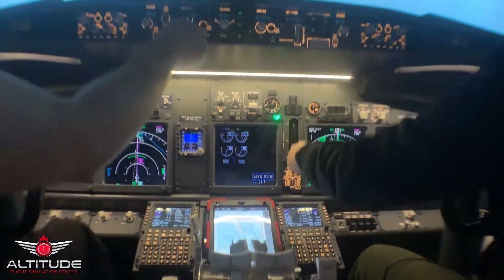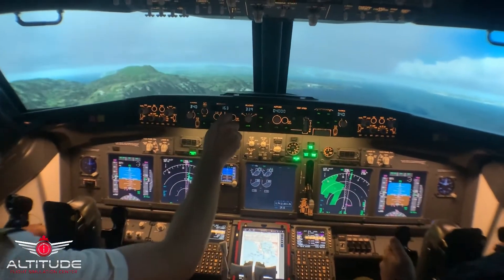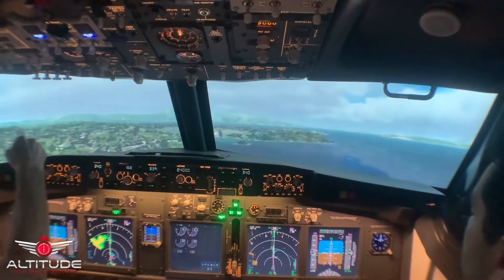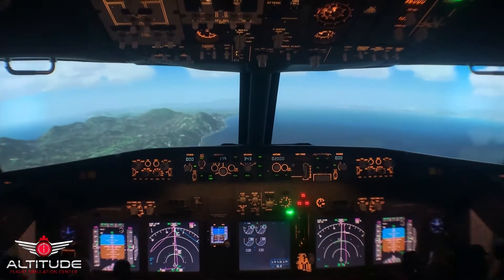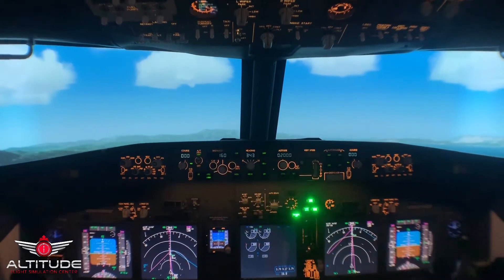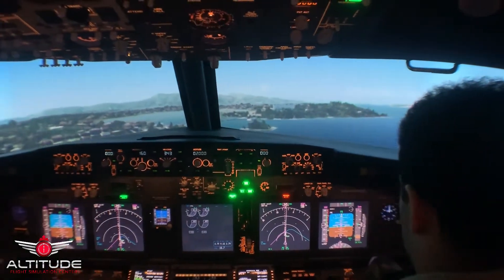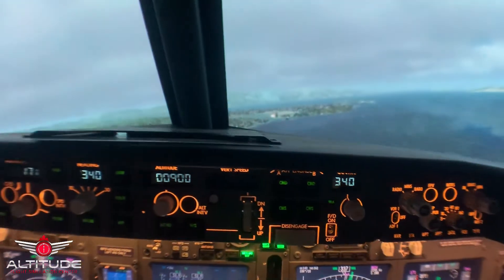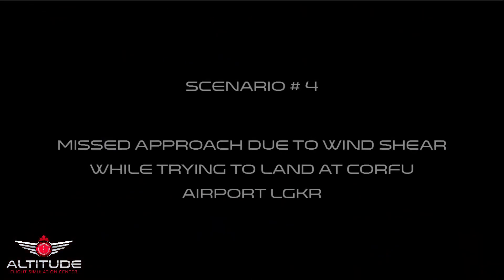Different scenarios for landing attempt with wind shear flight simulator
Different scenarios for landing attempts with wind shear at Corfu airport LGKR.

Scenario1: landing at Corfu LGKR airport with light wind shear at low altitude.

Scenario2: landing with severe wind shear at around 700ft tried to recover and attempted landing.

Scenario3: Here we attempted landing with severe wind shear at low altitude. Did we succeed.

Scenario4: Missed approach due to wind shear while trying to land at Corfu airport LGKR.

Also feel free to suggest or tell us if you have a scenario in mind you would like us to do.